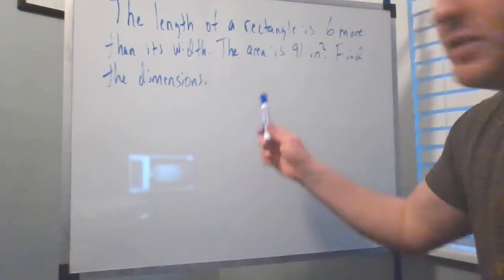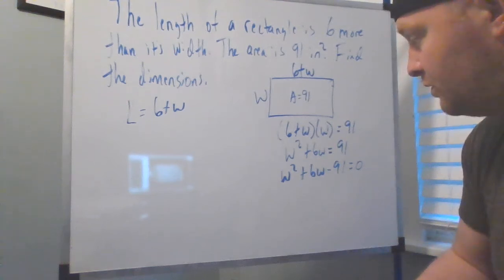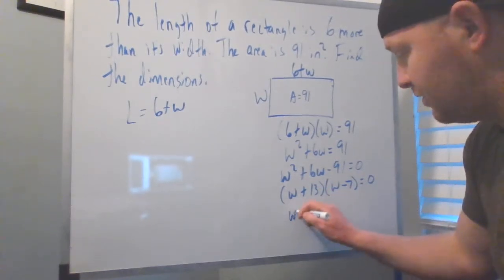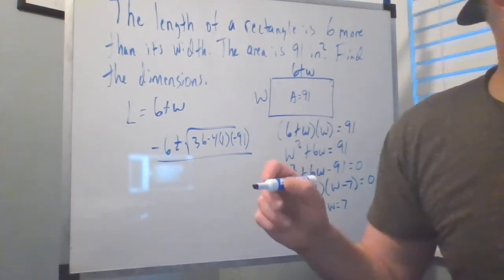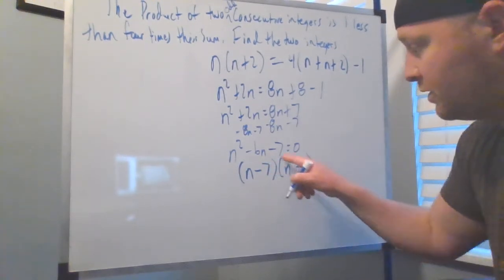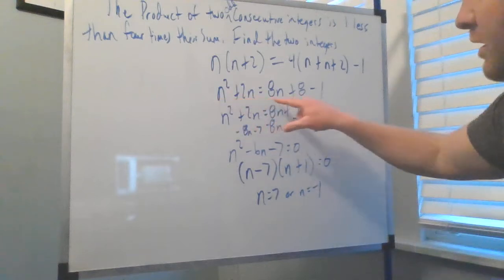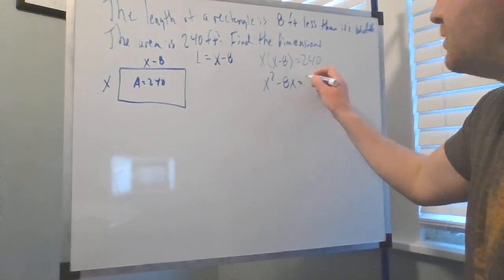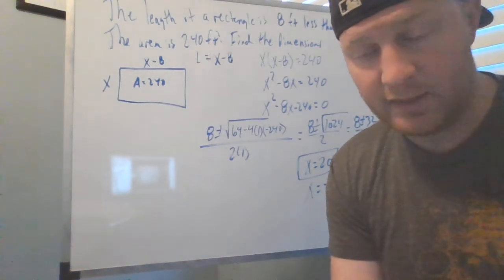Weber's Class - Quadratic Word Problems